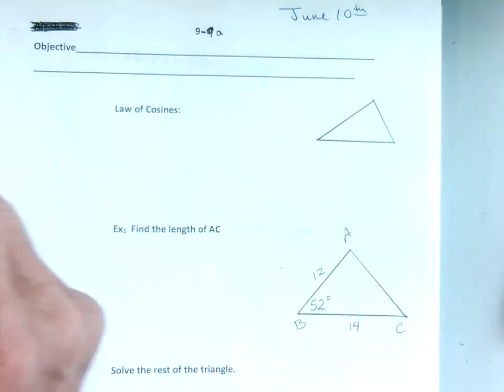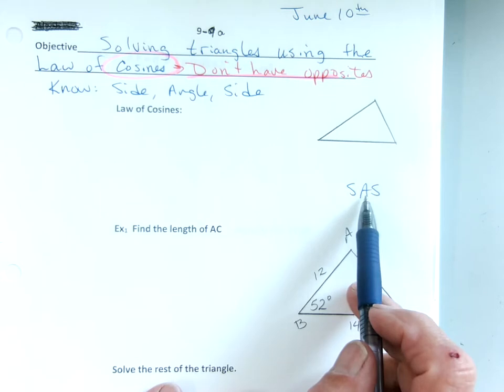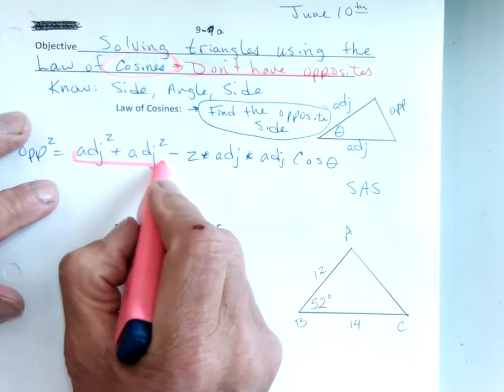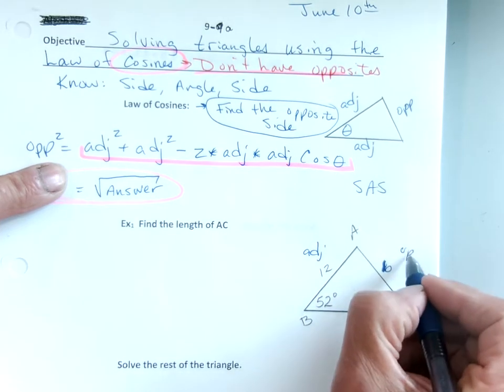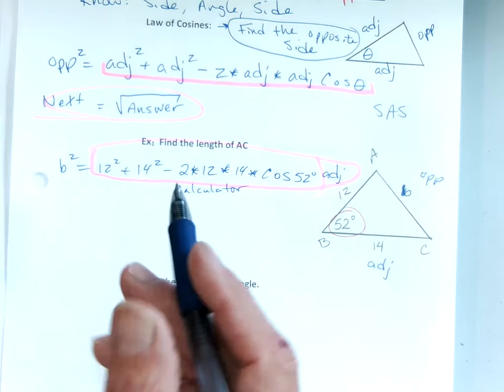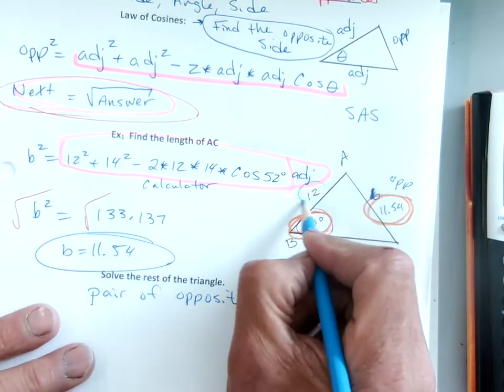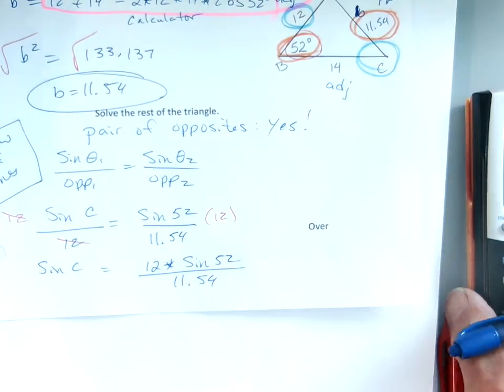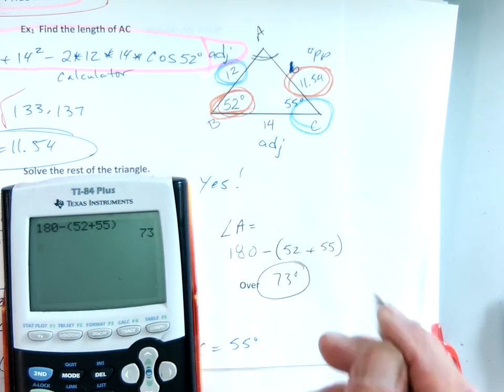Algebra 2 Law of Cosines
Solving triangles using the law of cosines.